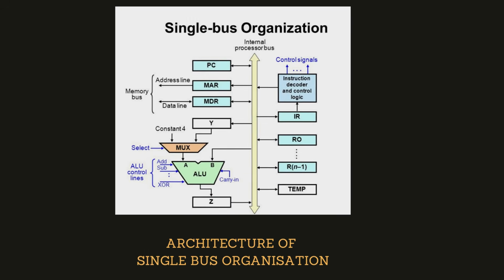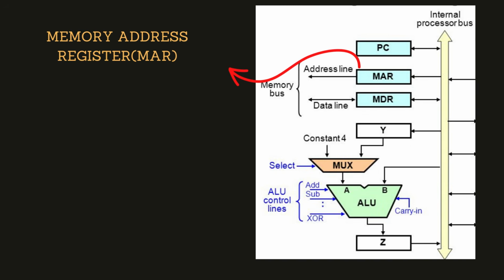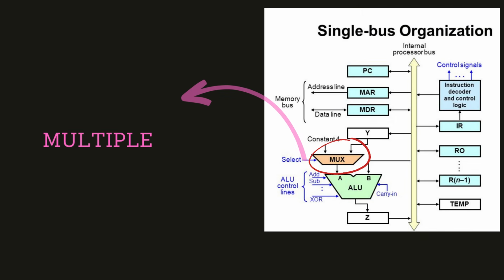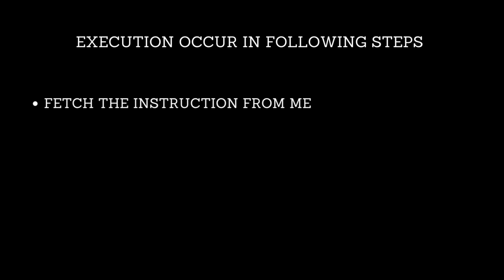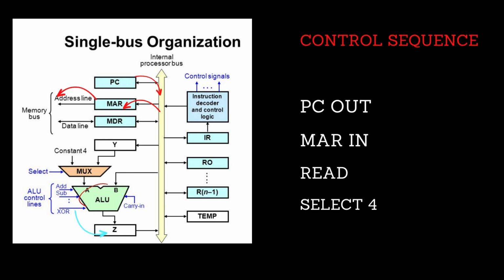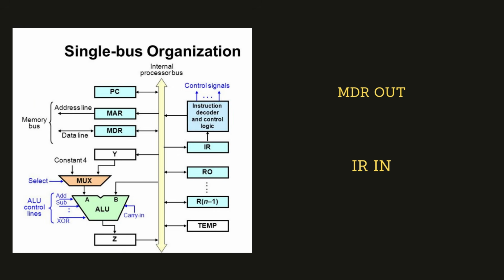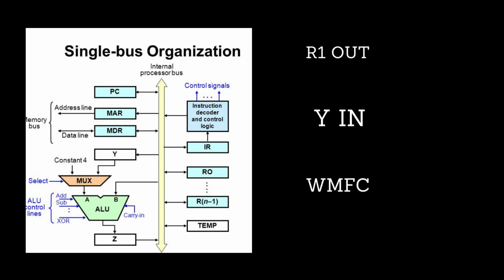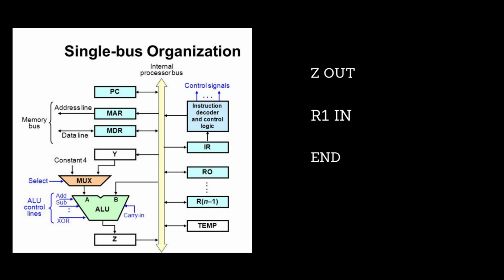SINGLE BUS ORGANISATION BY T4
This is Video on the Topic Single Bus Organization
Voiceover By:
Tejasvini Wagh
Akansha Wagaskar
Atharva Wagh
Sandip Waghchaure
Prashik Wagh
Sujit Wagh

EDITOR: Sujit Wagh and Prashik Wagh